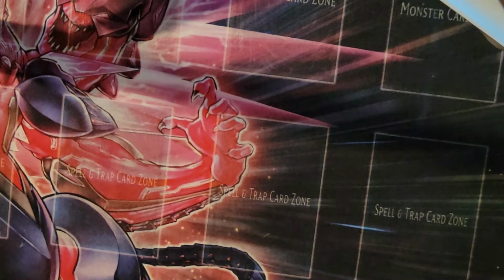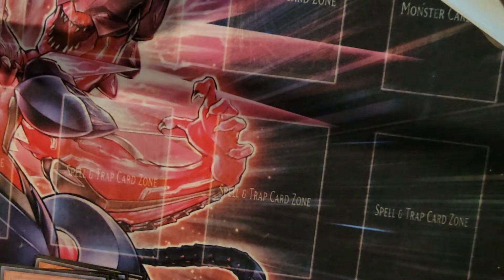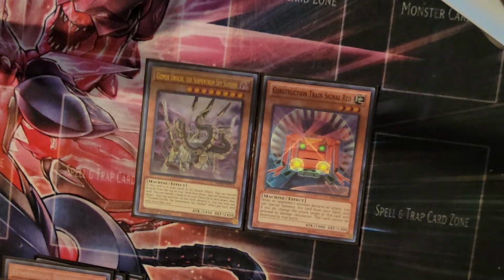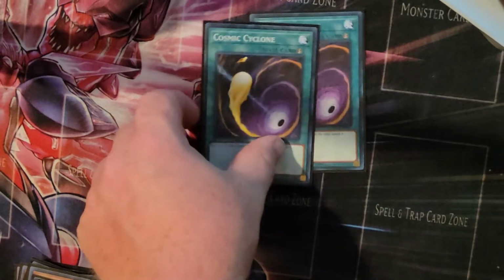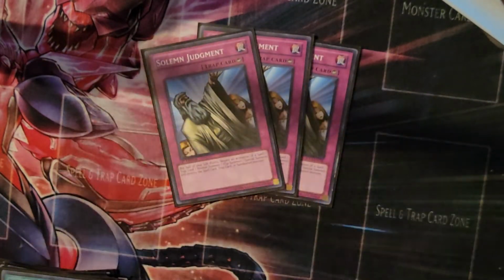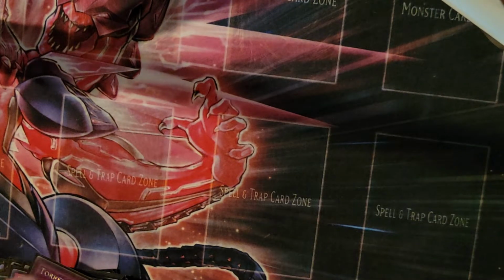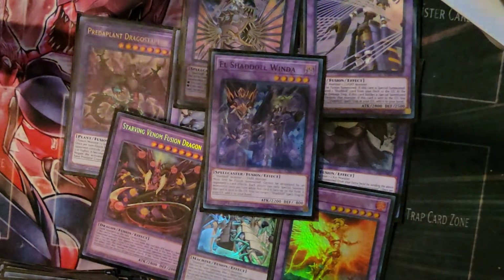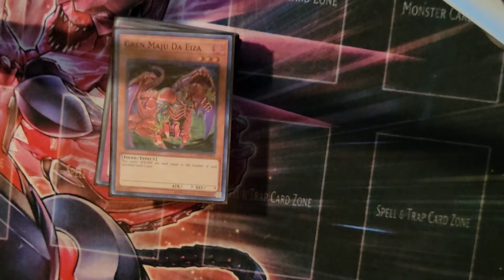STUN GREN MAJU DA EIZA DECK PROFILE JULY 2021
This is my Gren Maju deck profile. I hope yall enjoy!